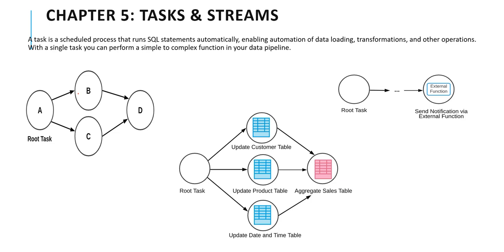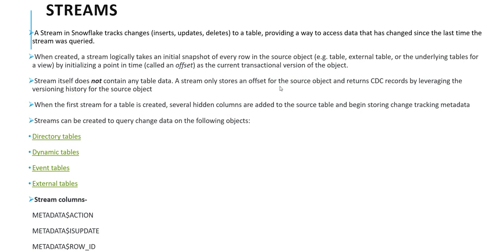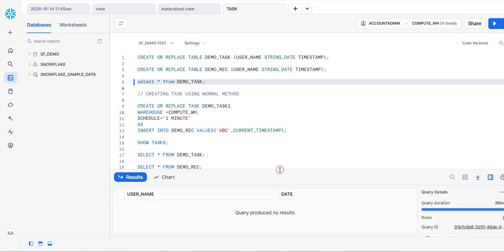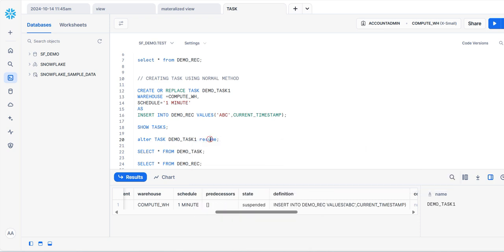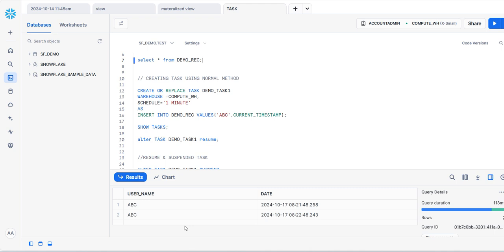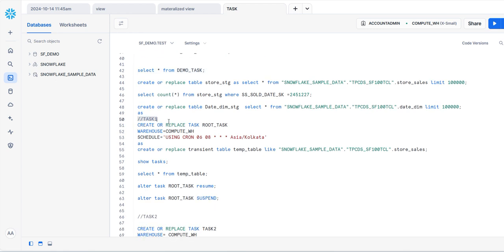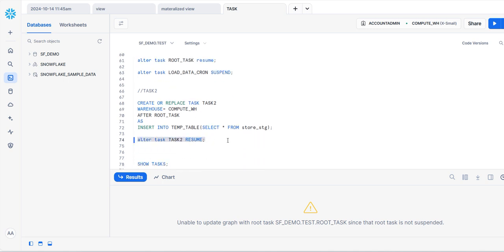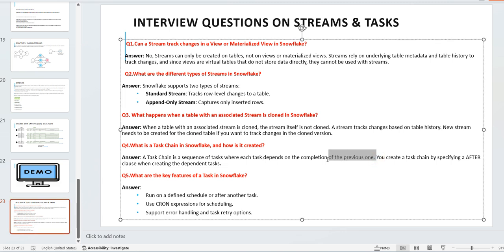Task and Streams in Snowflake 2025